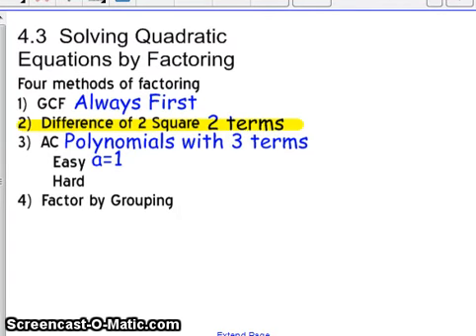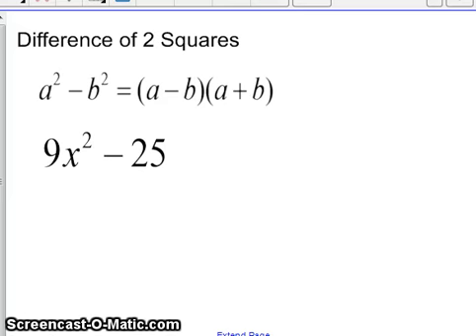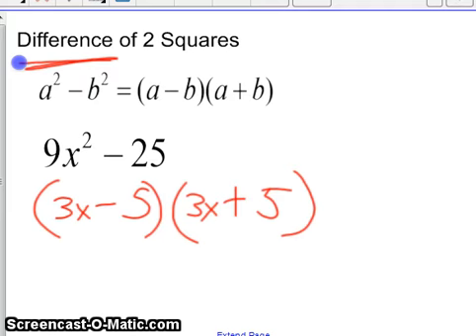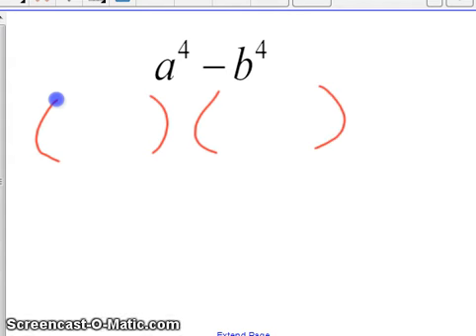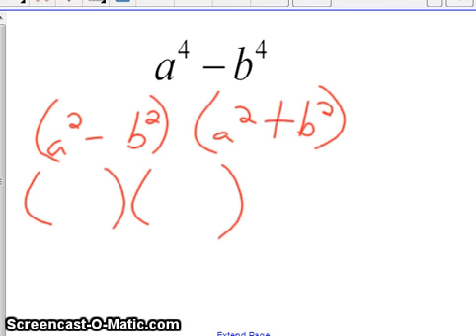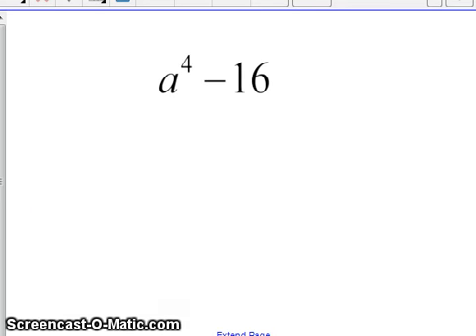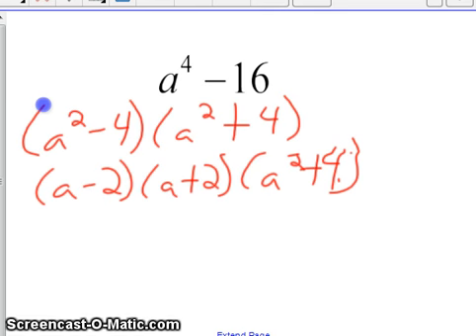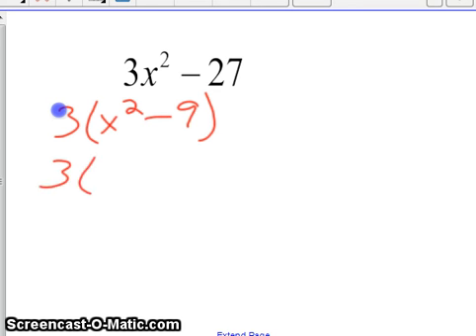Alg 2 Notes 4.3.3 Difference of Squares